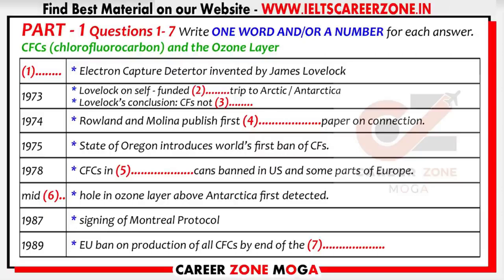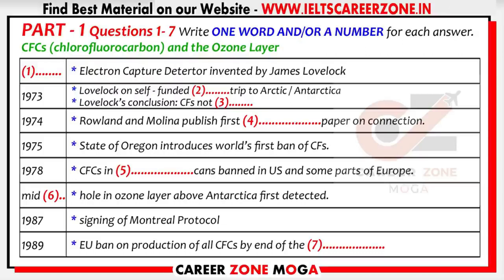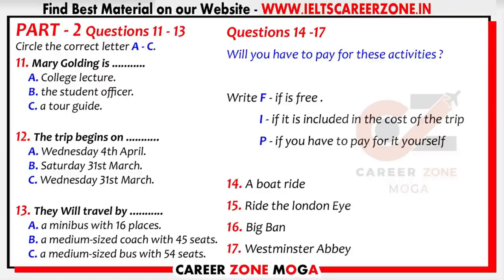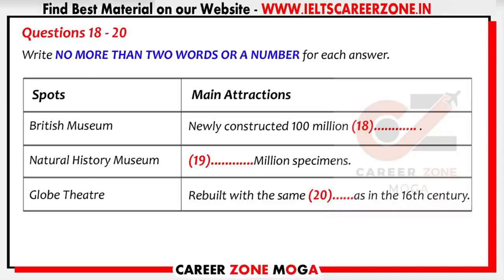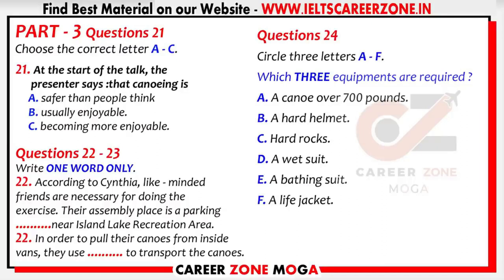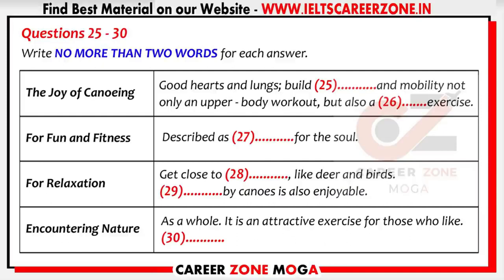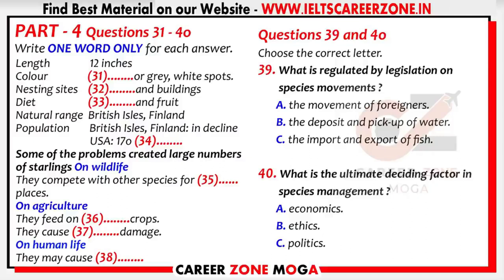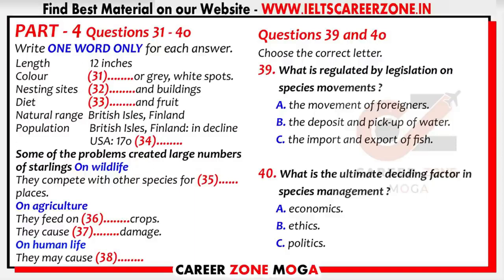IELTS Listening Practice Test 2021 with Answers | 29.10.2021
7. 📚 IELTS WRITING VOCABULARY GUIDE - FOR ACADEMIC & GENERAL TRAINING - BEST BOOK TO SCORE 7+

8. 📚MASTER IELTS GENERAL WRITING -

9. 📚MASTER IELTS ACADEMIC WRITING -

10. 📚 25 Listening Tests with Pdf and Audio --NEW FORMAT--